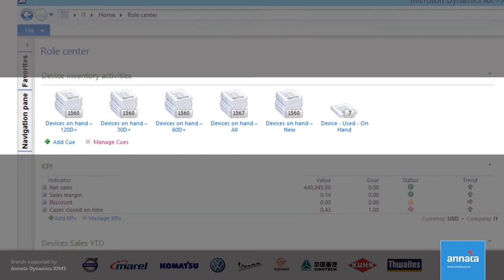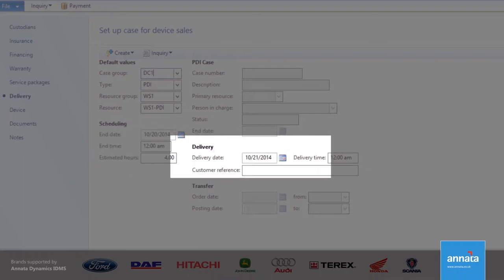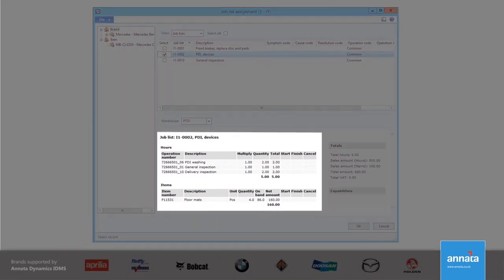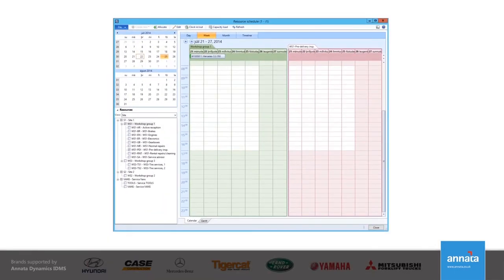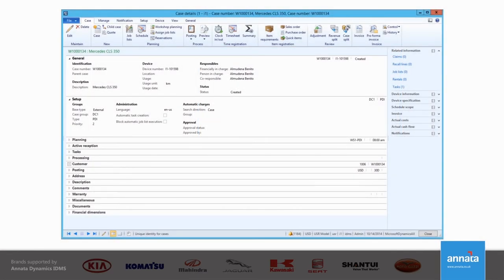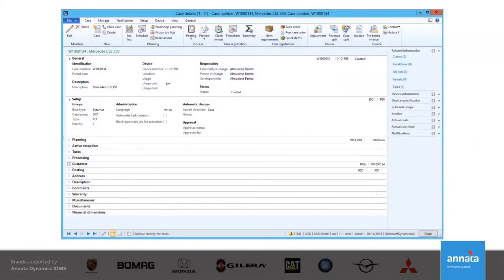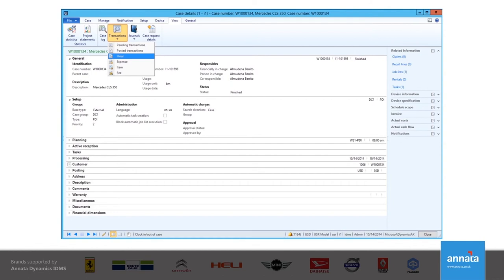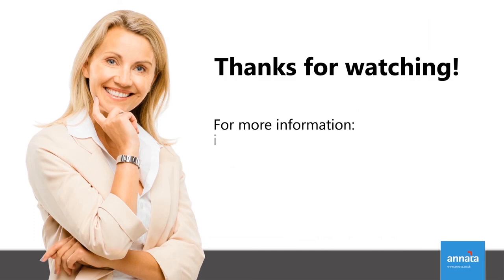Annata Dynamics DMS Demo: PDI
Watch this Demo for Equipment+ which is built upon Microsoft Dynamics AX and Annata Dynamics.

Annata Dynamics Dealer Management Solution (DMS) is a modern, fully integrated solution for automotive and equipment dealerships.  It offers a broad range of features that support major processes within dealerships for vehicles and equipment for construction, agriculture and forestry.